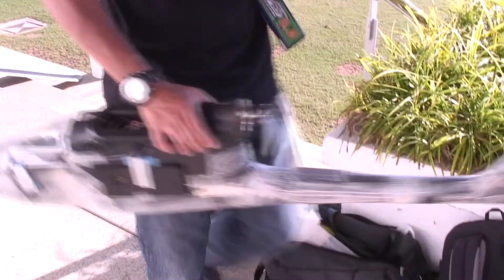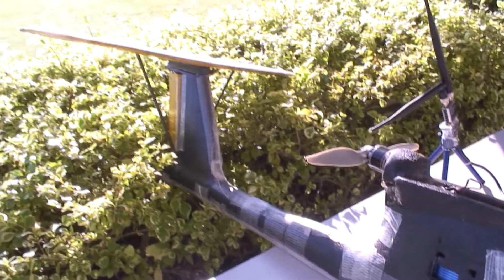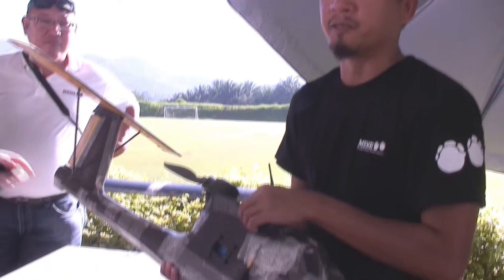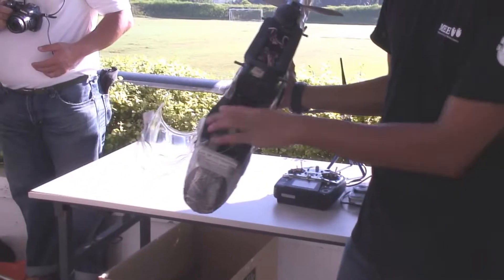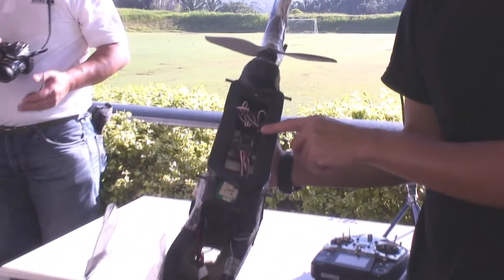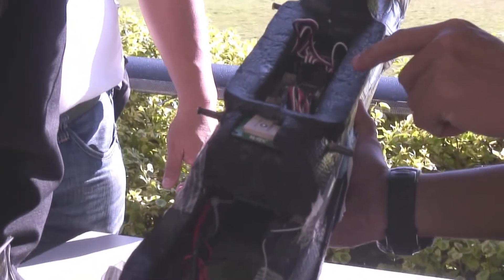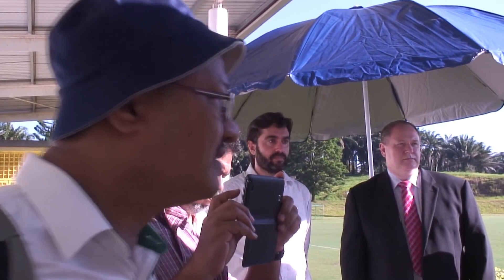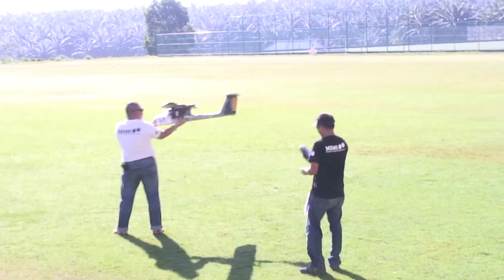Taking to the air to track Malaysian elephants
MEME - the Management and Ecology of Malaysian Elephants - is a research project led by Dr Ahimsa Campos-Arceiz from the School of Geography at The University of Nottingham Malaysia Campus. The team is testing a drone equiped with high definition cameras in the hope of revealing more about the secret life of Malaysian elephants.